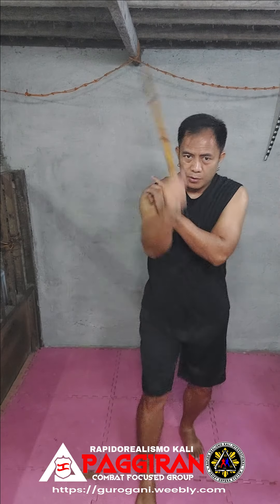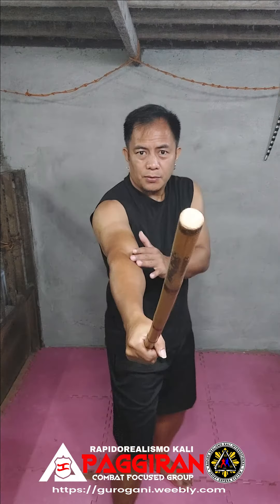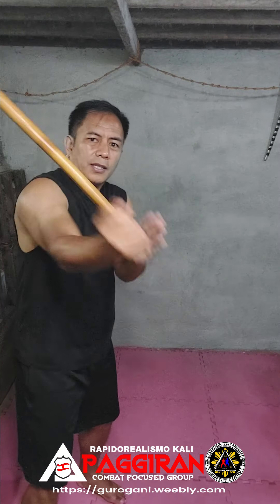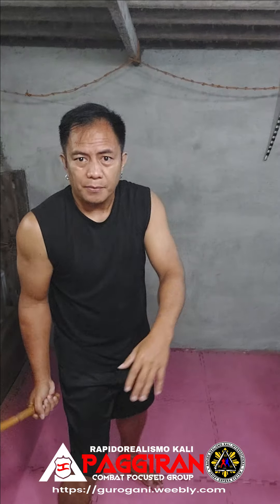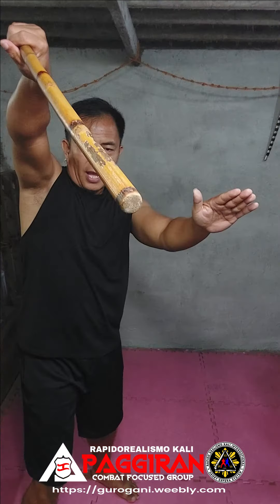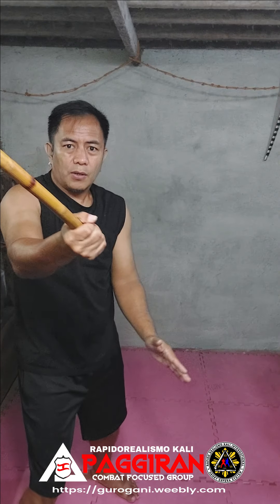Kwatro Kanto Drills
And if you like to train with me In Person or Online or to know other training options and Instructional Video Courses.

BOOK YOUR TRAINING NOW (ONLINE TRAINING OR IN PERSON) AND JOIN THE RRK FAMILY I’AM AVAILABLE FOR :
- In Person Group Class
- Private Training
- SEMINAR
- 1 on 1 or Group Virtual Class or Online training
- Instructor Development Program and Study Group Program

Thanks!

RRK Luneta Group Sunday Training

Join us every Sunday 9:00am to 12:00nn

We are looking for a new dedicated student who can be our next generation of Trainers or Instructor who can share the art and accept the task of being the Group Leader, Instructor, Chapter Leader, Country Representatives and Director. You can join the Instructor Candidate Program.

Anyway, RRK Luneta Group is back at its old training place. Right side of the Burnham Green field near grandstand. Located between Rice Garden Luneta and Ballroom Dance group location. It is across and in front of The Manila Hotel on Katigbak Parkway, on the upper side of the field.

If you can't train with us in person every Sunday or far away from Manila, then join us and unlock the power of Rapido Realismo Kali with our comprehensive online course or try our Online Virtual Training. Open for Beginner and Advance practitioner, Kids to Adult.

Designed for all skill levels, this program offers in-depth instruction on advanced Filipino martial arts techniques, focusing on practical self-defense, weapon training, and strategic combat skills. Learn at your own pace with expert guidance and interactive lessons.

Start mastering the art of Rapido Realismo Kali today! You can start with our Online Distance Program